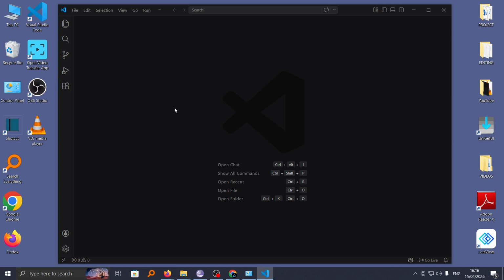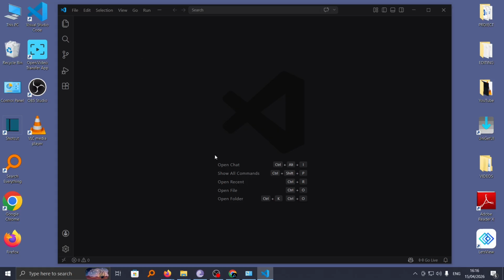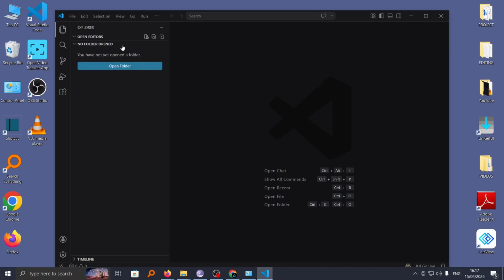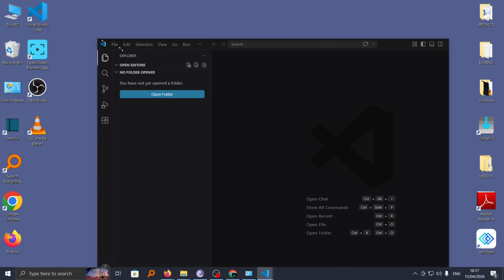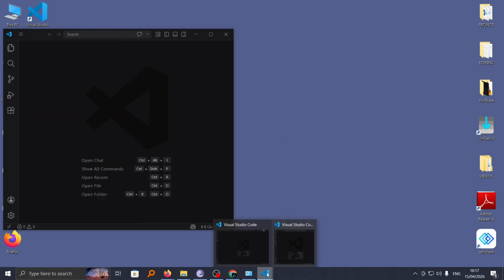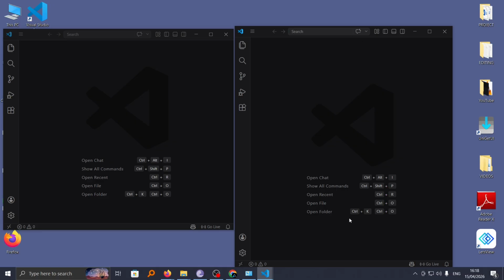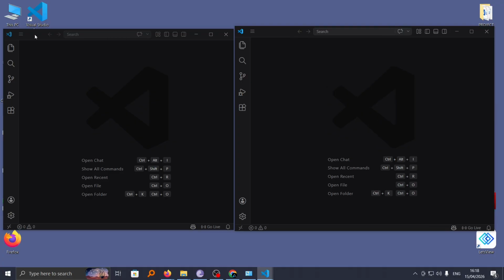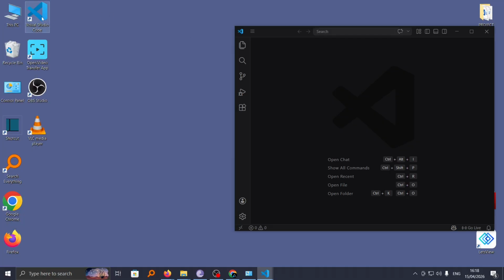How To Run Multiple VS Code Studio Programs On Windows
Want to run multiple VS Code windows at the same time on your Windows computer? This quick tutorial shows you exactly how to open and manage multiple Visual Studio Code instances for better multitasking and productivity.

Whether you're working on different projects or need separate workspaces, this step-by-step guide will help you do it easily without confusion.

Watch now and boost your workflow by running multiple VS Code programs like a pro! 🚀